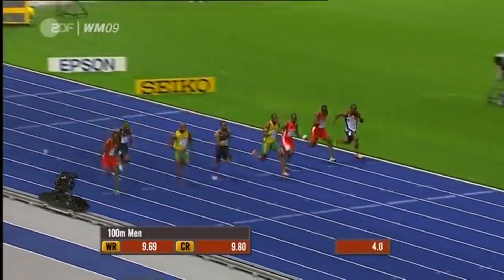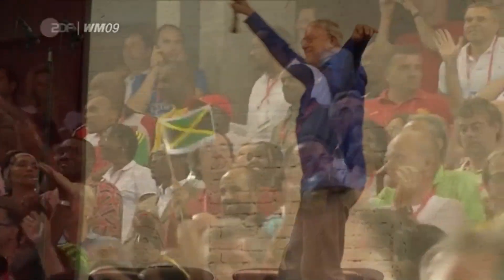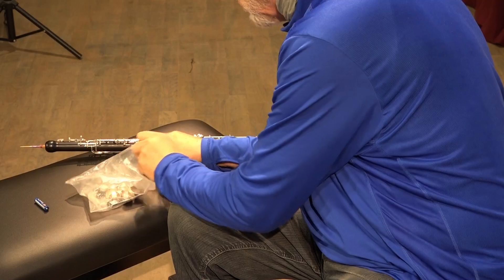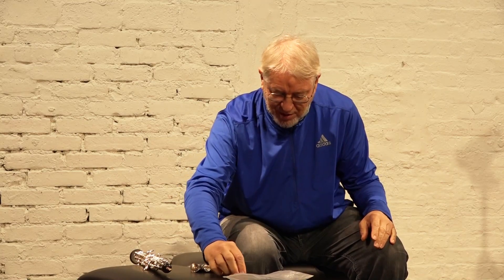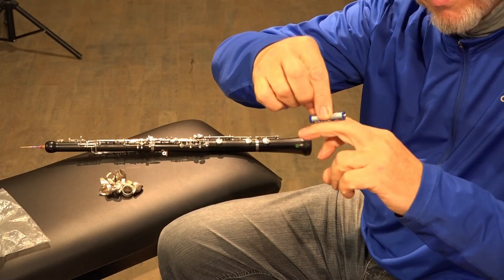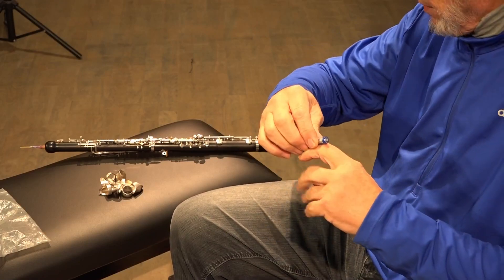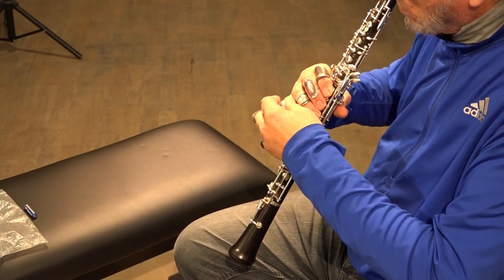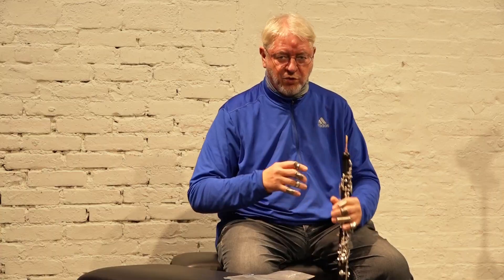Exercise 55 - Finger 4 / Usain Bolt